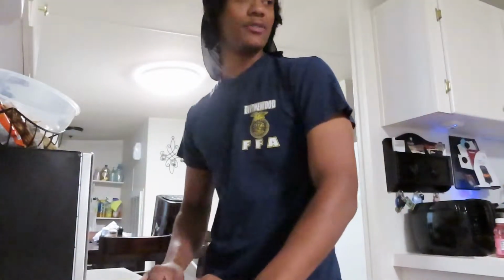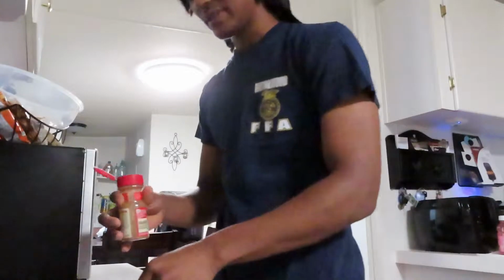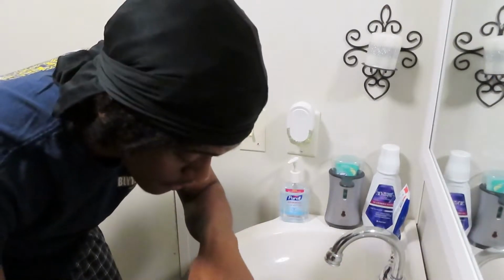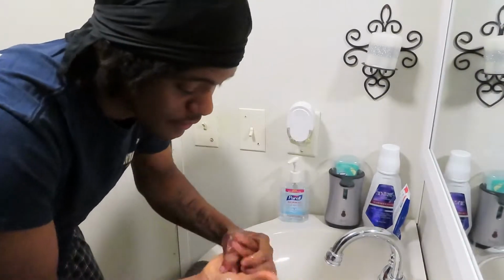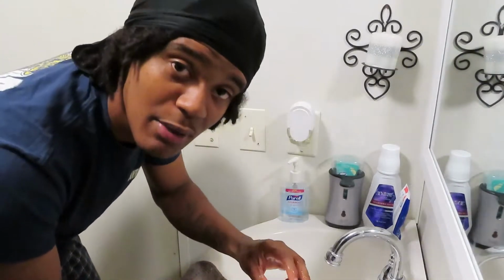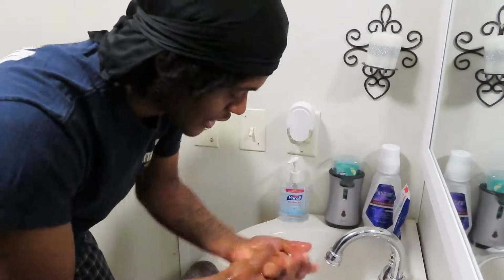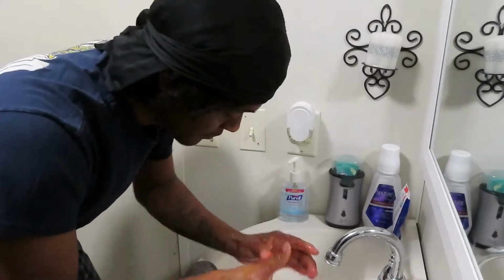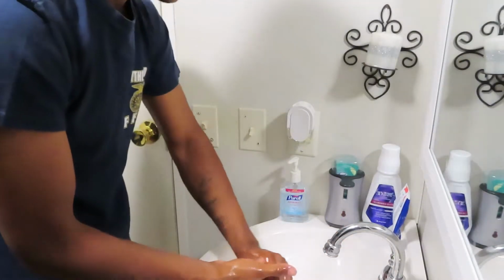HOW TO MAKE YOUR HANDS SOFTER IN 3 MINUTES + CINNAMON CHALLENGE!!!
In this video im going to explain how to make your hands softer in a short amount of time. using this can be good for buisness meetings when you shake a lot of people hands lol and im added a CINNAMON CHALLENGE to the video which is pretty interesting!!!

Who want to collab???